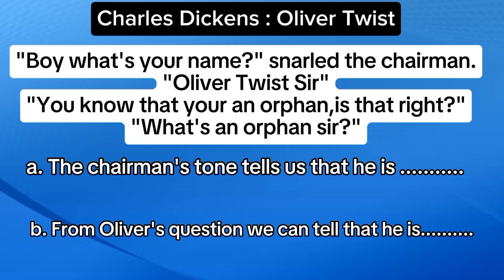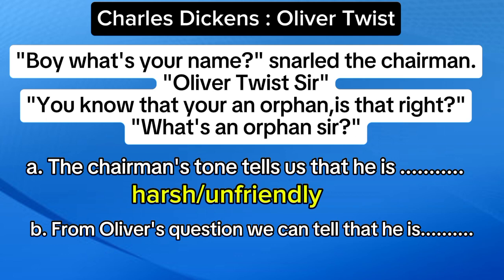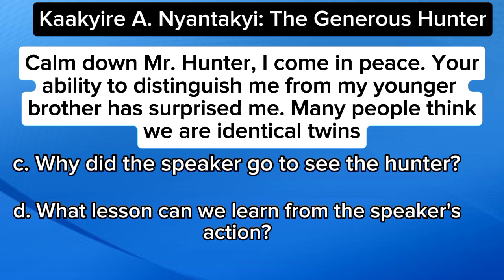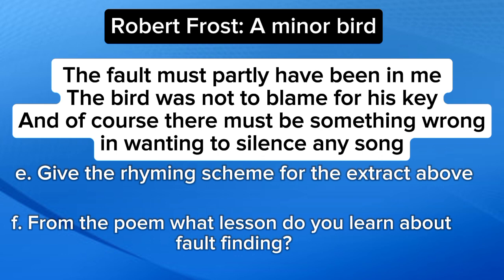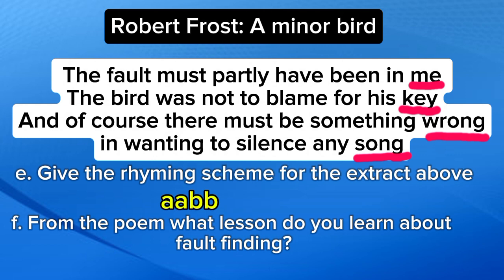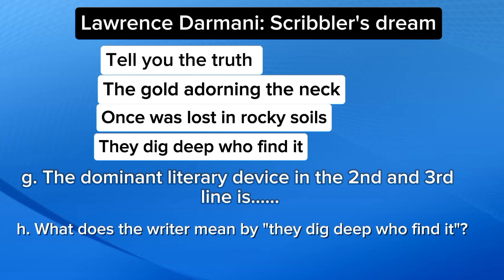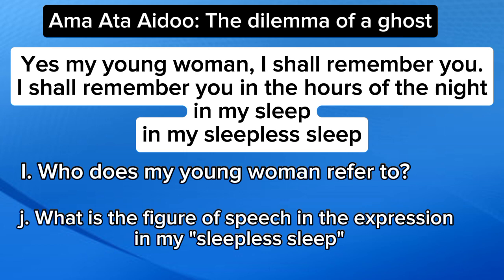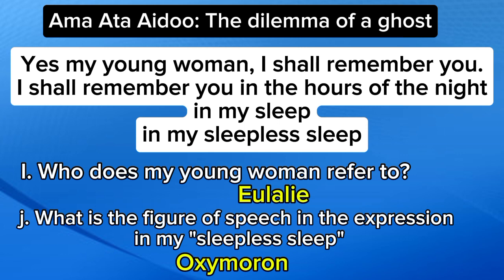BECE Literature questions and answers (Year 2024)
The video contains 2024 English Language Bece Literature questions and answers. The answers provided have been explained to help potential BECE candidates to prepare for their English Literature Exams.